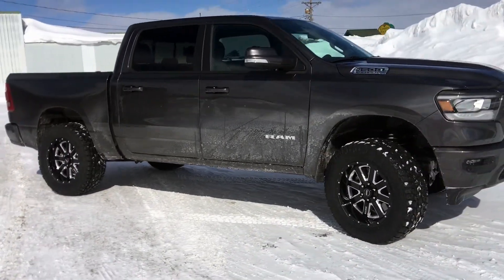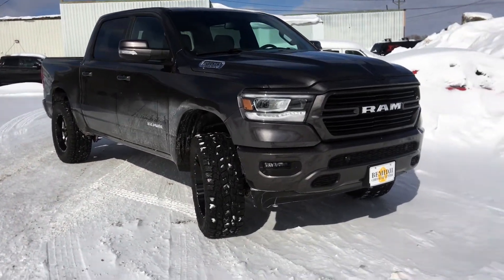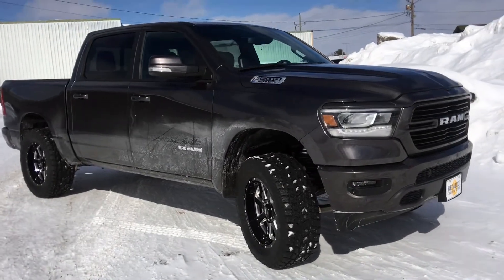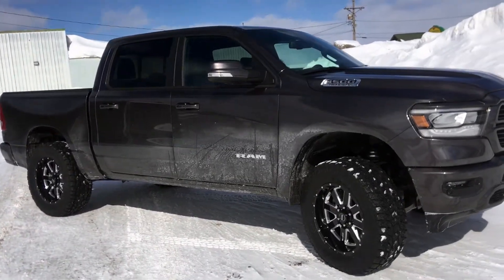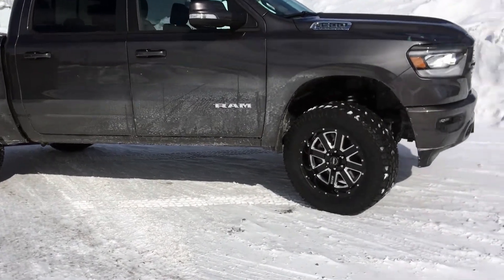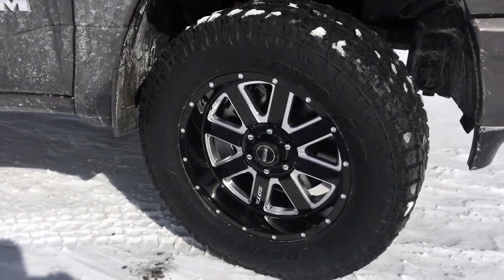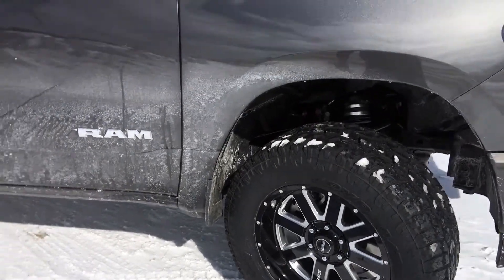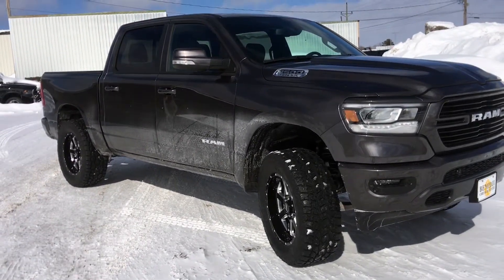2019Ram1500 lift wheels tires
2019 Ram 1500
The Big Boy Truck!
ReadyLift 3.5" lift kit
SOTA A.W.O.L 20x9 wheels
Toyo Open Country ATII 35x12.50R20
Shop locations in:
Minnesota-NorthDakota
TM Autosports
Tintmasters